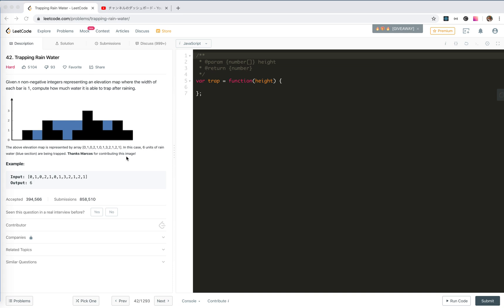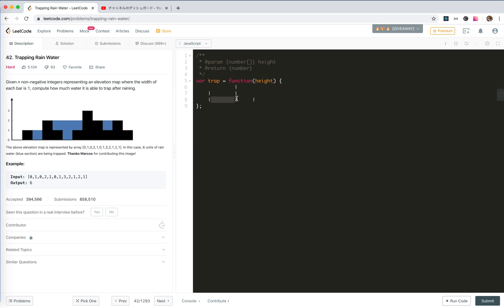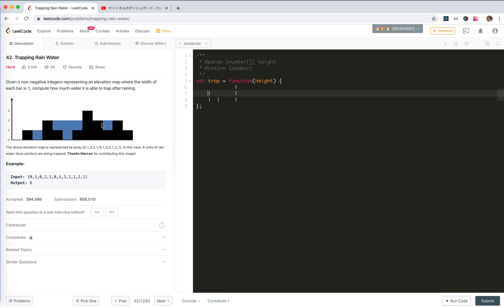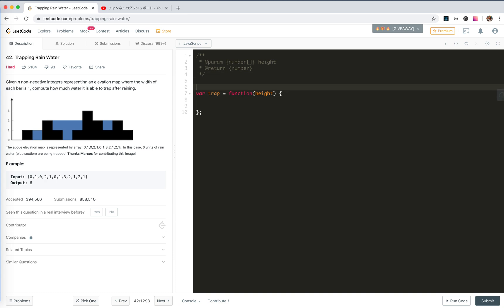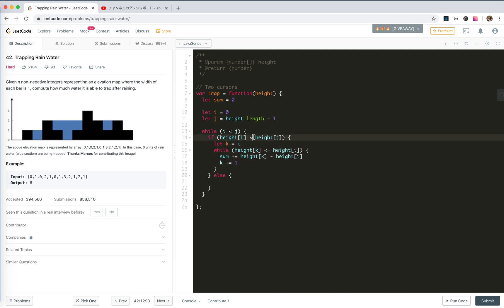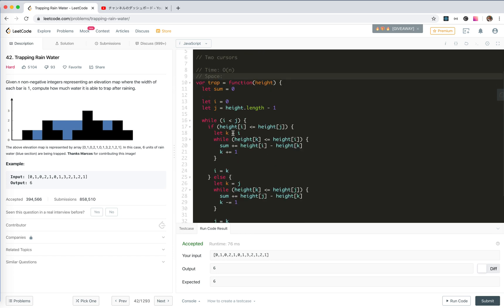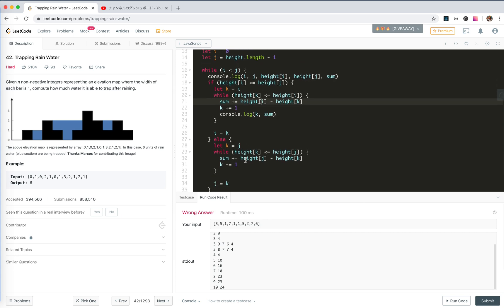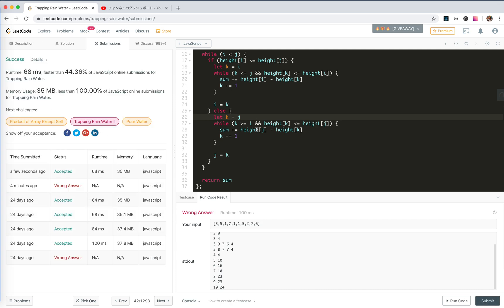leetCode #42 Trapping Rain Water(Two Cursors) | JSer - algorithm and JavaScript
#42 Trapping Rain Water
Try to understand the problem in a recursive way, it will help us find optimal solution. For this problem, just considering adding a more border would possibly lead us to the O(n) method.